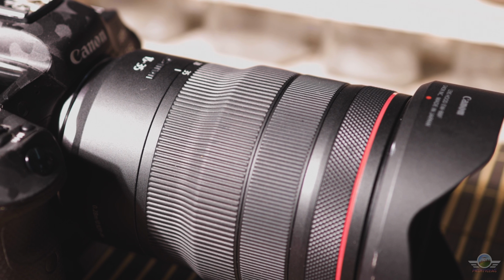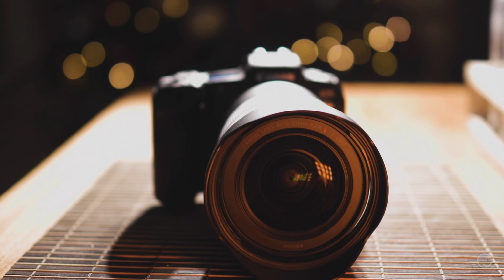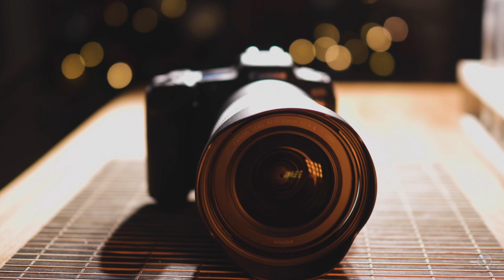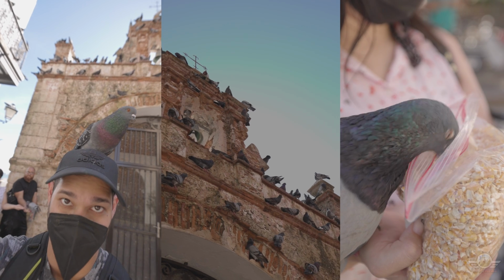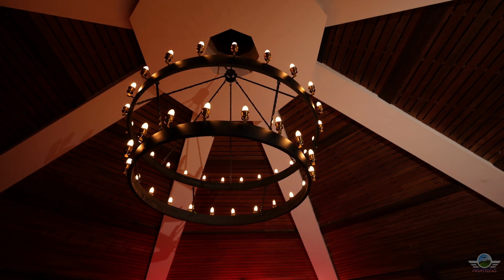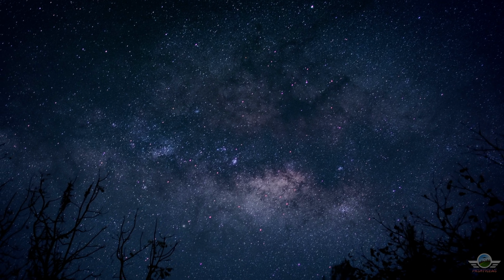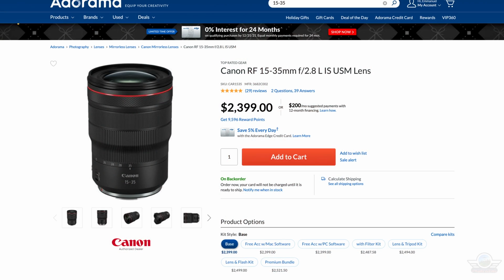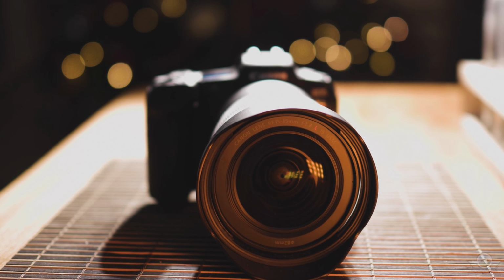The most Powerful lens on the whole RF Mount! RF 15-35 f2.8L IS USM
The most Powerful lens on the whole RF Mount!

This one is the  RF 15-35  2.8L IS Nano USM lens, a true masterpiece of the ultra-wide high-performance Lenses. This time around it seems Canon figured out how to work with the short commings of previous generations and added Image stabilization that even couples with the IBIS of the r5 and r6 cameras! This lens is so versatile that you an use it for any type of shot, from landscape, portrait and even astro photography yielding incredible results every time. It would have been the worlds best lens if it had Macro as well hehe.